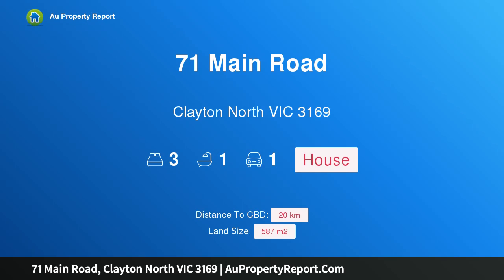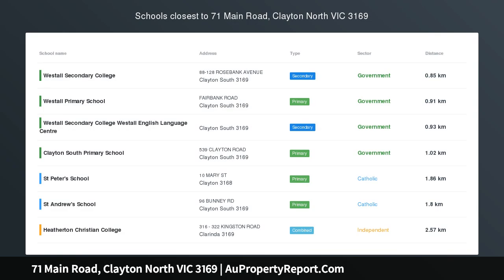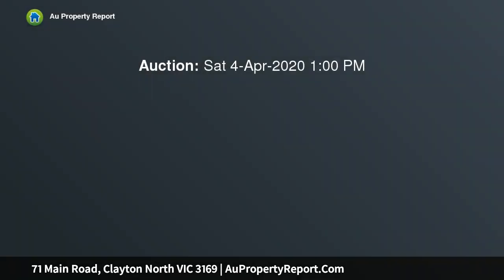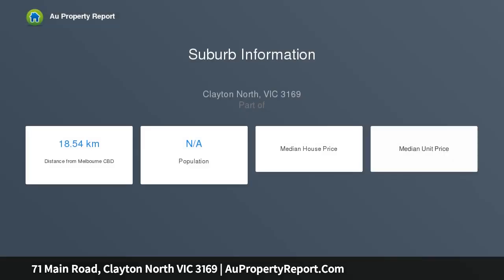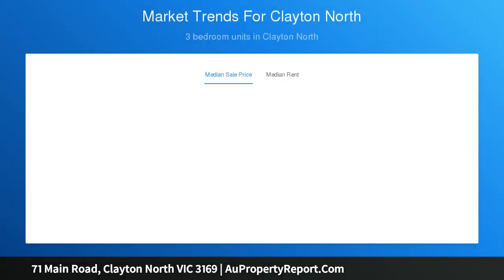71 Main Road, Clayton North VIC 3169 | AuPropertyReport.Com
71 Main Road, Clayton North VIC 3169
Property Type: house
Bedrooms: 3
Bathrooms: 3
Car Space: 1
WEATHERBOARD CHARM IN WINNING LOCATION